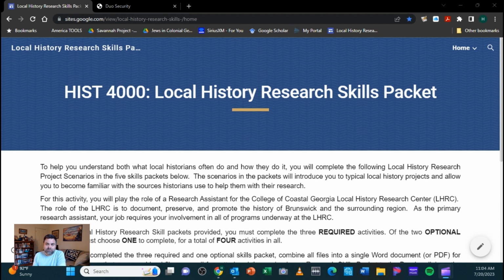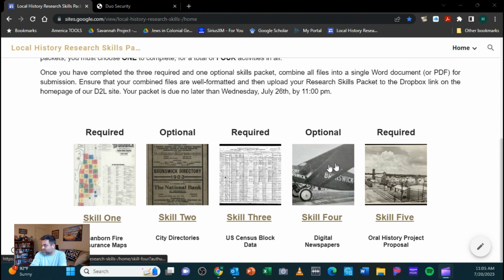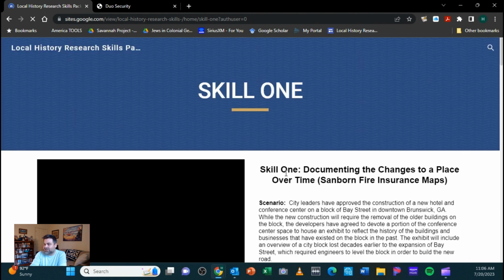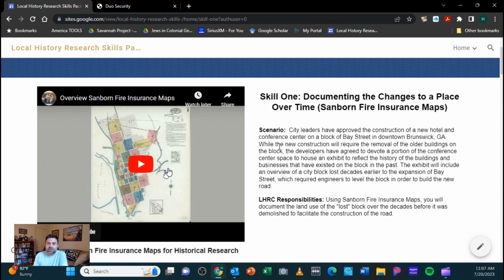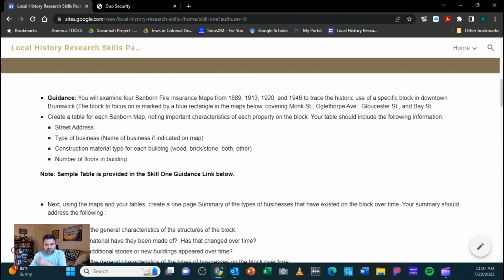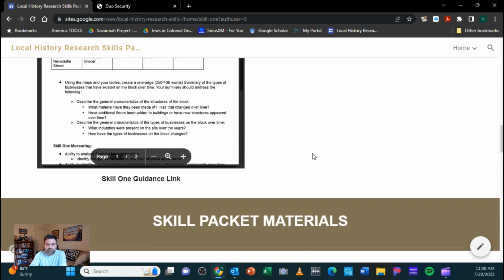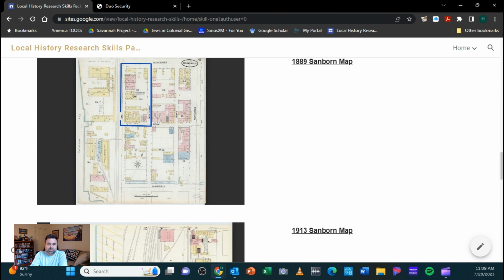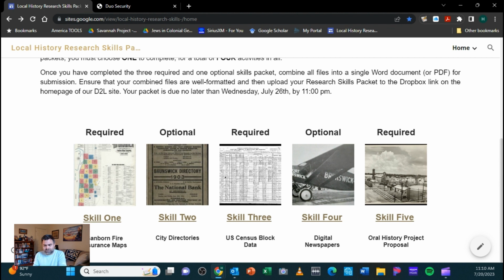Local History Research Packet Project Overview